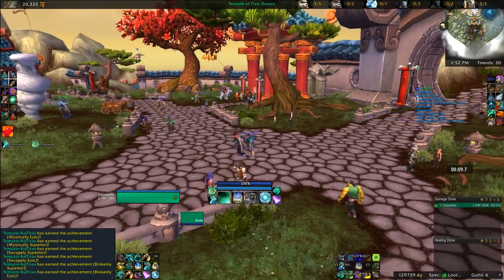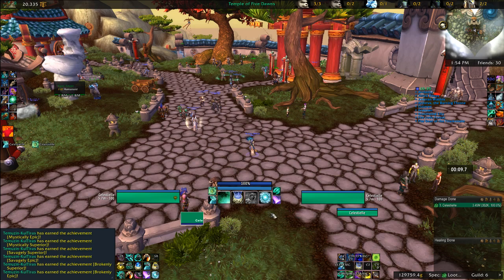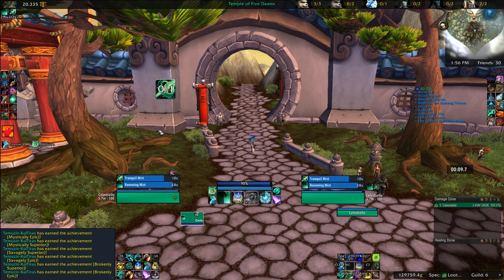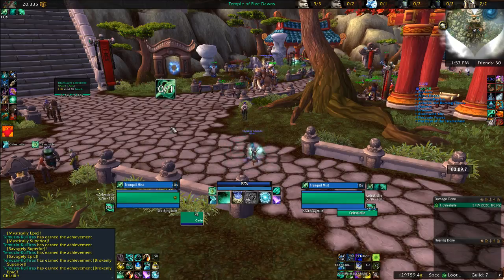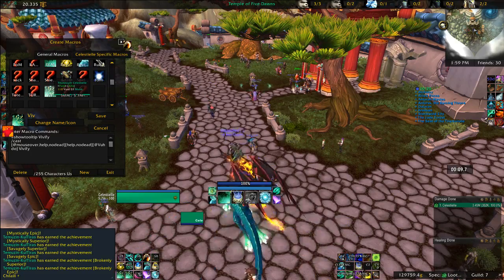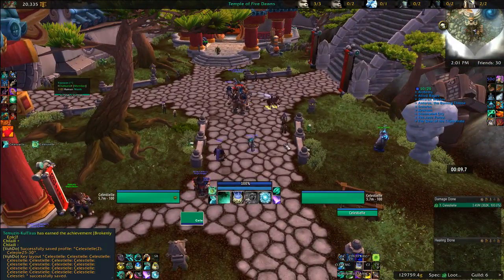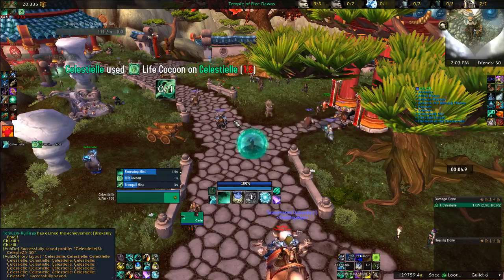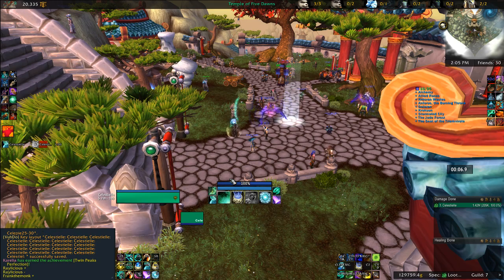Designing a healing UI (Part 1)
General overview of healing UI and discussion on healing styles from Mistweaver Monk perspective by Cele from Peak of Serenity website.